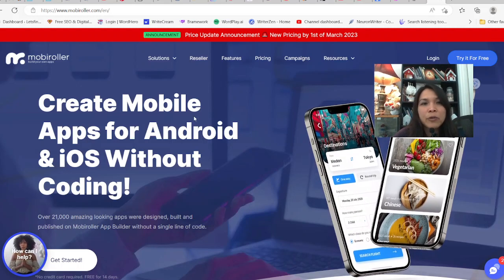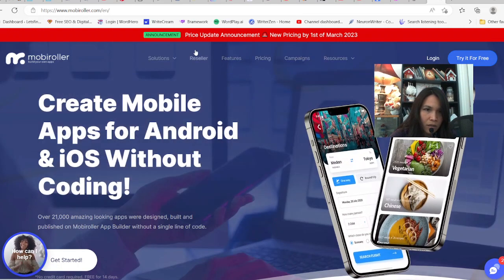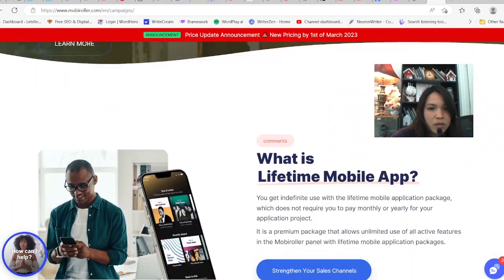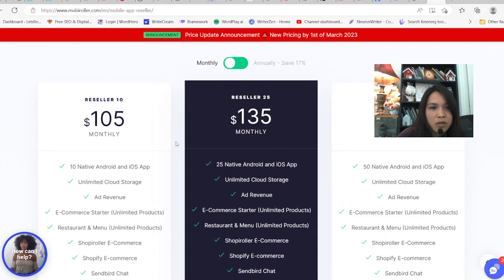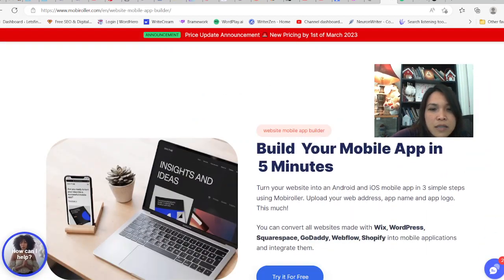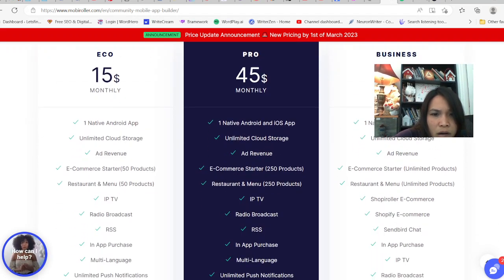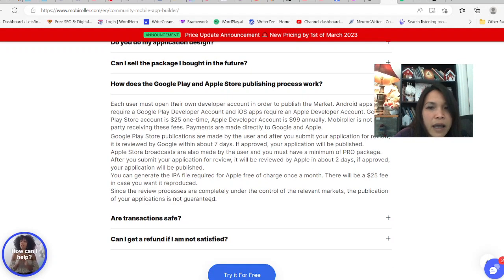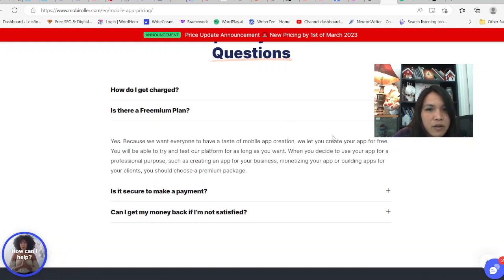Making Money Online with Your Mobile App Business GamePlan & Tools: How to Get Started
Have you wonder how to create your own app for your online course, membership, youtube channels, or simply your small local business? Owning a restaurant, hair or nail or spa shop? With these amazing platforms, I will walk you through the where and how to get started. Let's go.

Check out webwave for creating interactive websites and integrating videos to blogs. I use wave.video to help me cut and trim and add images and audio when needed. I really enjoy these multi usage platforms - all in one. TubeBuddy also offers a lot of benefit to help you grow your online audience.

Keep in touch.

Videos in the related playlists that you may enjoy or find interesting:
*** WordHero vs Writecream: Which is better?

This really help to encourage me to make more helpful reviews and tutorials for your business needs.